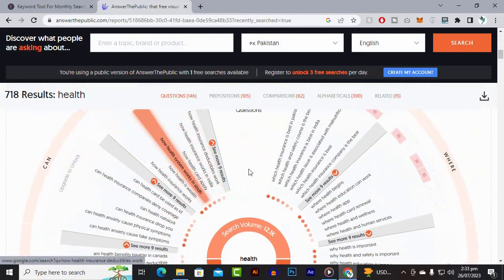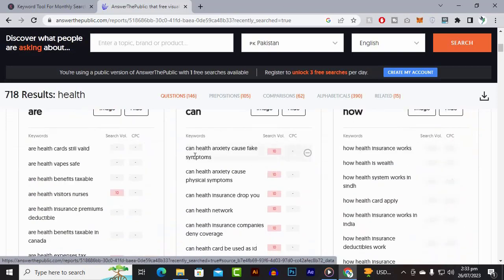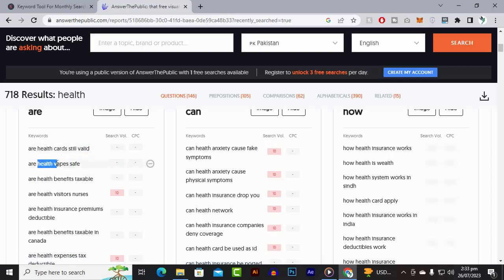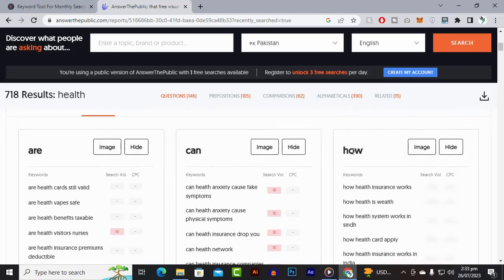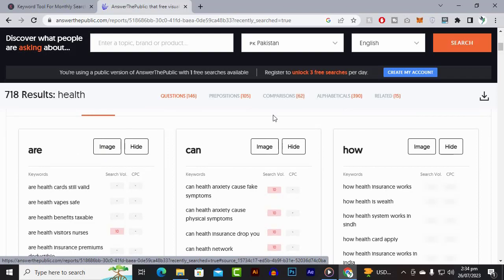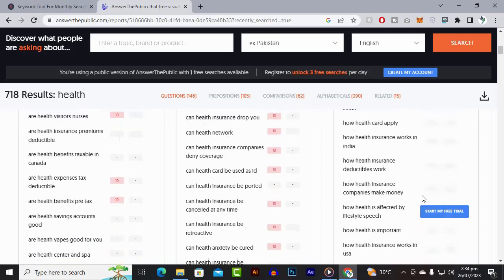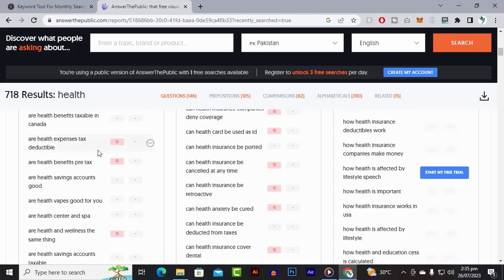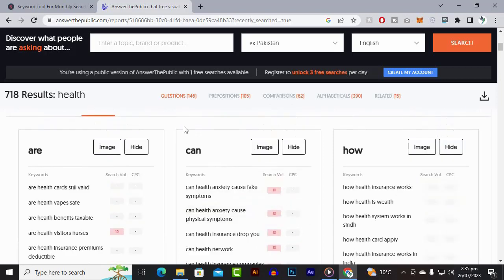Content Ideas #52 | WordPress Web Development With SEO And AdSense Approval Guide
Our Games:
Who is Waqas Khalid?